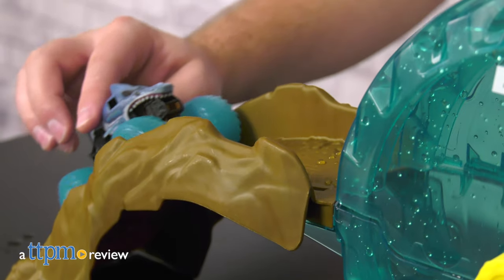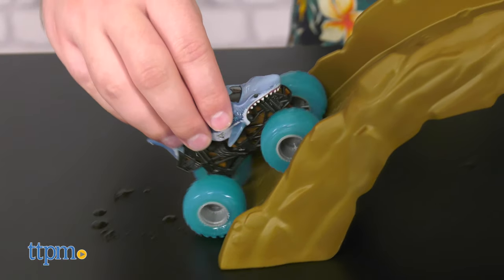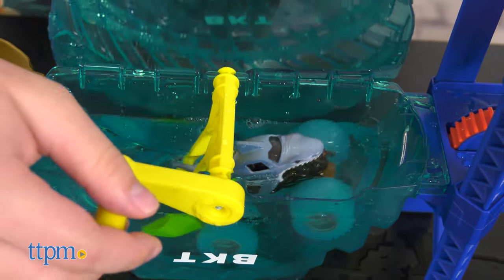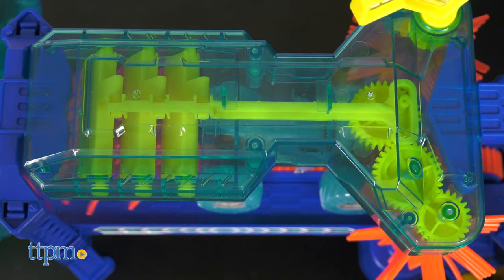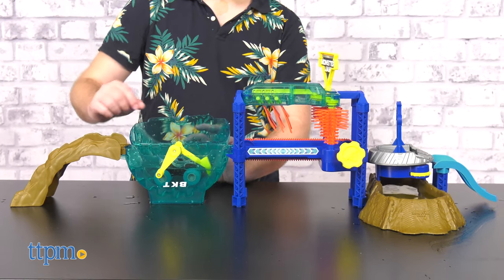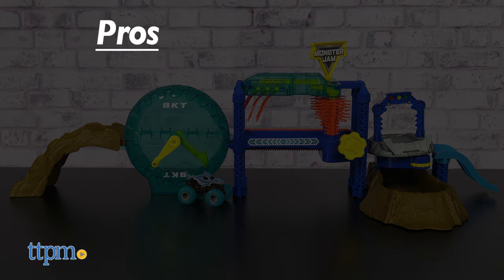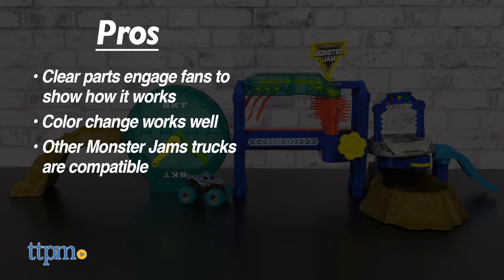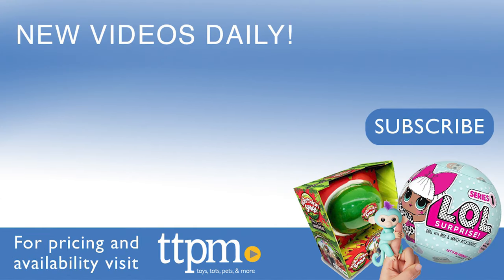Monster Jam Megalodon Monster Wash Playset from Spin Master Review!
Check out the NEW Megalodon Monster Wash from Spin Master. This complete car wash for your monster truck includes a spin cycle, brush conveyor belt, and turning platform, complete with exit ramp. You can even get your truck dirty again, thanks to the Megalodon truck's color-changing mechanic! See how it works in this video review. For full review and shopping info

Product Info: The Megalodon Monster Wash playset from Spin Master is a multi-stage track and car wash toy, complete with a special color changing Megalodon 1:64 scale monster truck. Players control all the action via cranks, knobs, and gears for hands-on play.